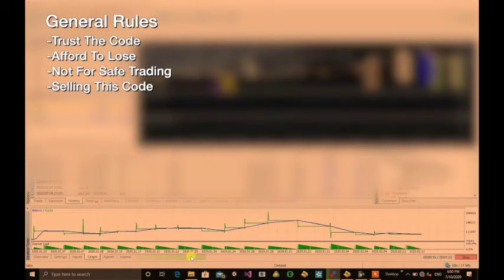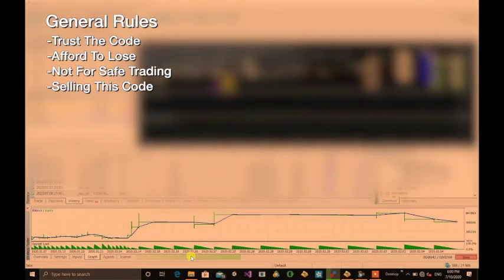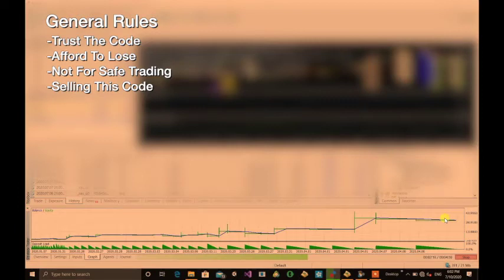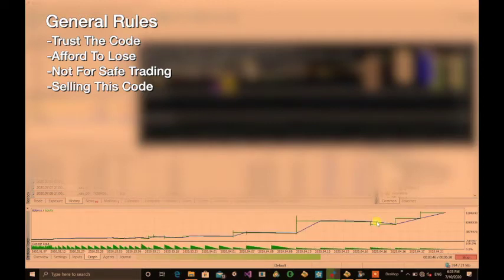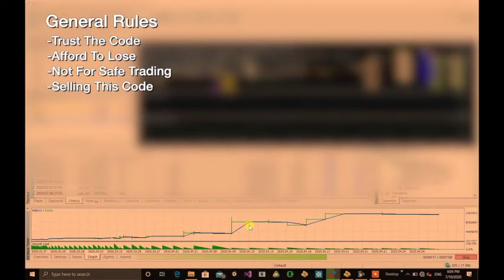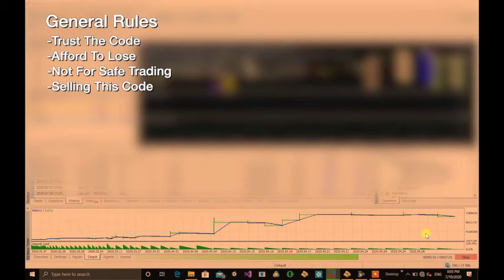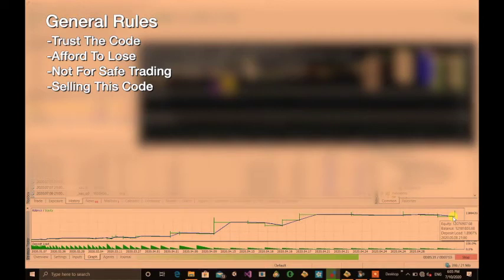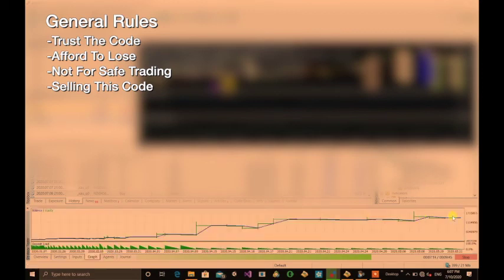MQL5 Expert Advisor EA Trading Robot General Rules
General Rules to Expert Advisor Auto Gold Trader.
Super Trend Gold MQL5 Expert Advisor Trading Robot is not meant for faint hearted!
It's made for the brave that takes risks to gain Millions of Dollars or maybe lose few thousand dollars.

In This video you will be taken through the following concepts;

- Trusting the code.
- Afford to Lose.
- Not for Safe Trading.
- Selling this Code.

My current portfolio:
XAUUSD, EURUSD, GPBUSD, EQX, FSM, FFMGF, BBBXF, USAS, TSRMF, FSXLF, KGC, GOLD in order of highest to lowest position size.

ALSO hold positions in:
MMM, NOK

XAUUSD Trading
EURUSED Trading
GBPUSD Trading
Hecla HL
First Magestic AG
Newmont NEM
GDX
GDXJ
HUI Index
NUGT
JNUG
Wall Street Silver
Nasdaq
Stock market
Russel 2000
Dow Jones

Reddit Wallstreetsilver